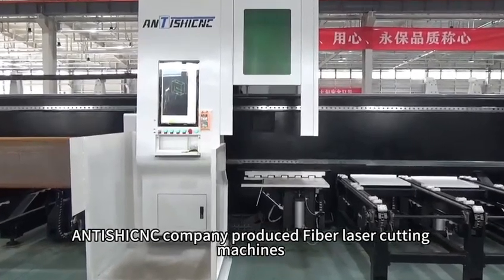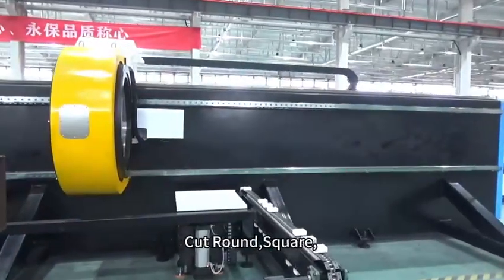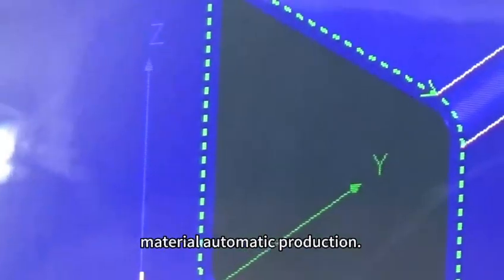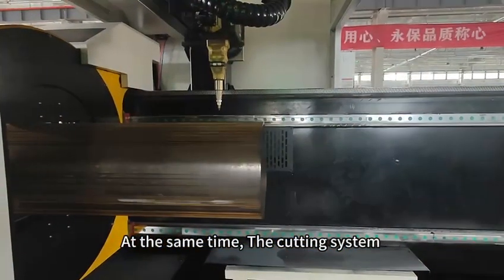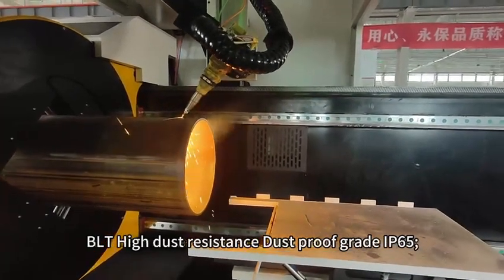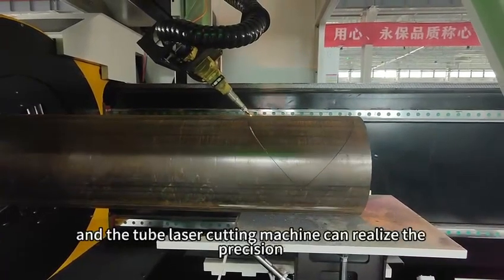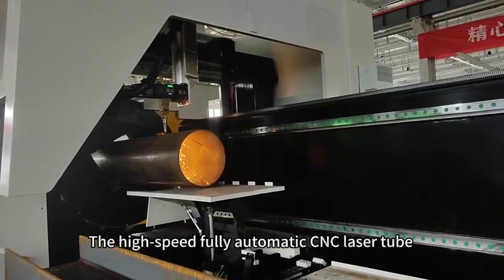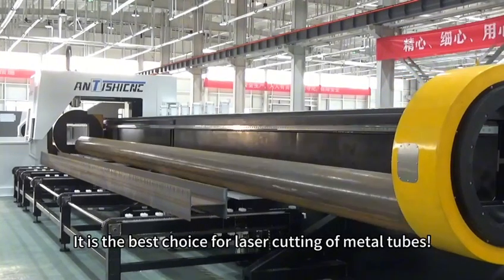Plasma Laser Tube Cutting Machine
Advantages of fiber laser cutting :
Cutting head, with the use of capacitive induction control, so that the nozzle in the cutting process is always consistent with the workpiece surface distance, so it can not only complete the plane cutting, but also can complete all kinds of uneven surface cutting;
Cutting quality is good: no contact cutting, cutting edge affected by heat is very small, basically no workpiece thermal deformation, can avoid the collapse of the edge formed when the material punching shear, slit generally do not need secondary processing;
Save mold investment: can complete a variety of complex structure processing, only need to draw any image on the computer can be laser processing, no mold, no mold consumption, no need to repair the mold, save the time to replace the mold, so as to save the processing costs, reduce the cost of production, especially suitable for the processing of large products;
Material saving: the use of computer programming, can be different shapes of products for cutting, maximize the utilization of materials.